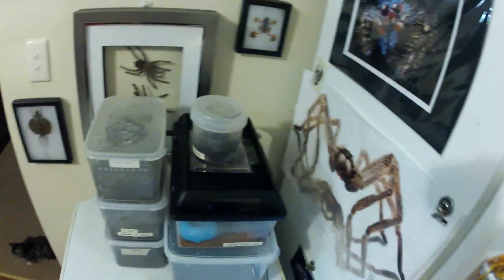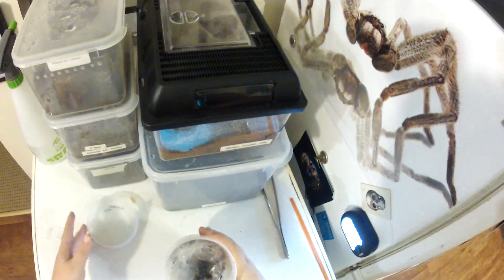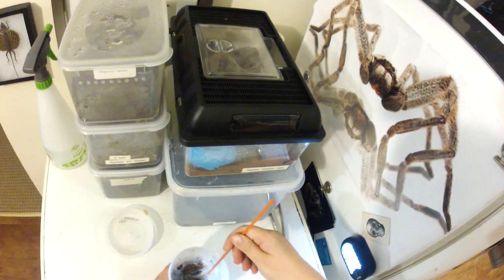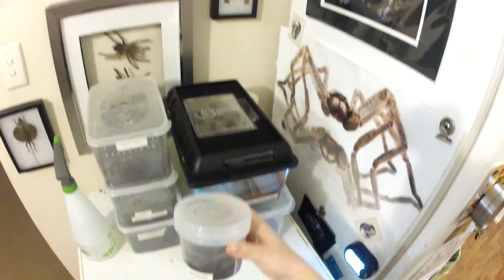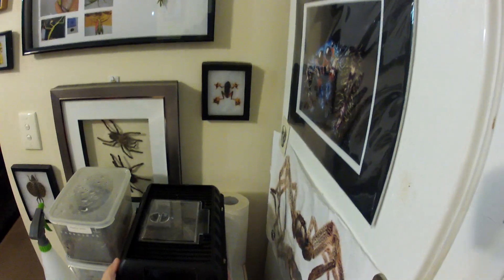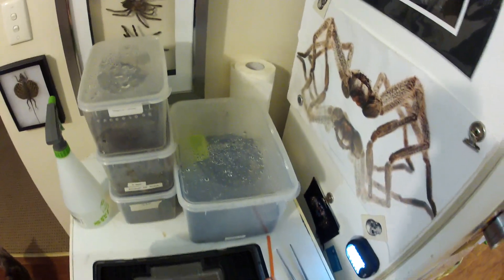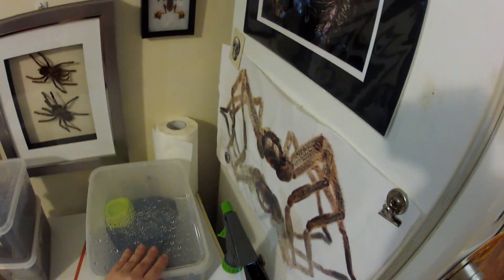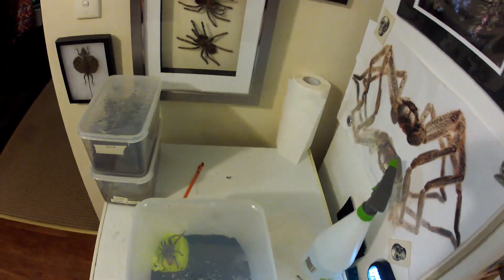Feeding and update of some tarantulas. Australian Bird Eating Spiders - Goliaths, Sarina, Stirlingi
Short update of some of my tarantulas and their enclosures.